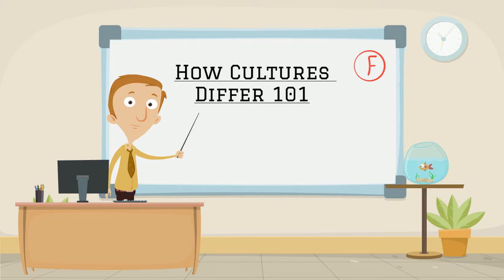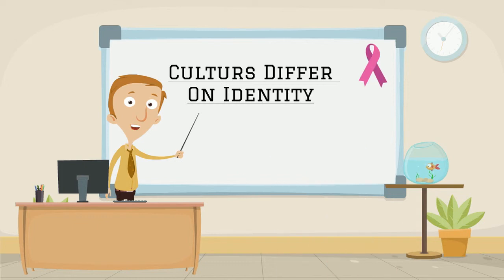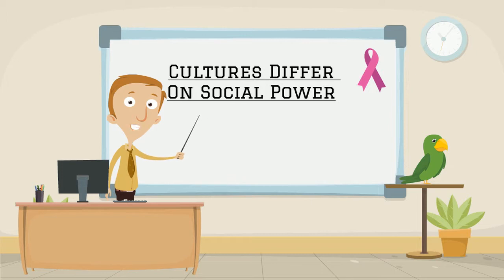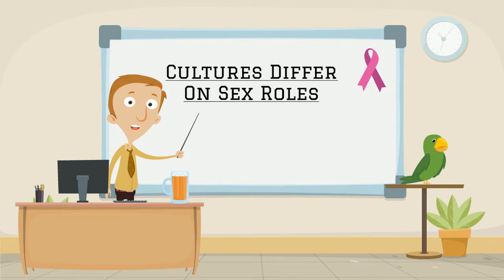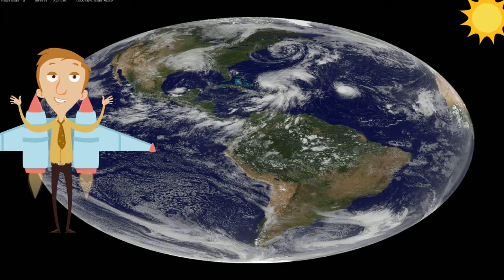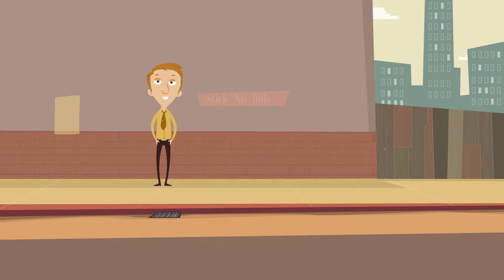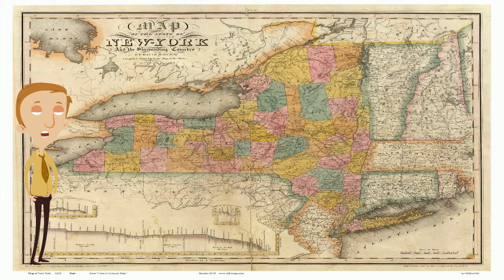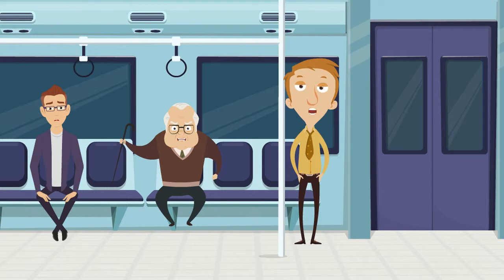How Cultures Differ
Animated Video created using Animaker COM115